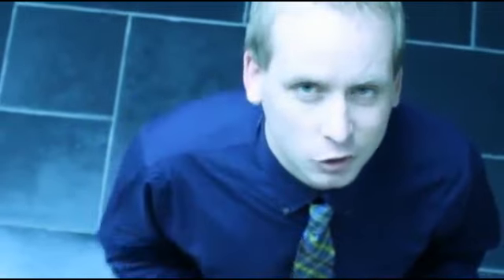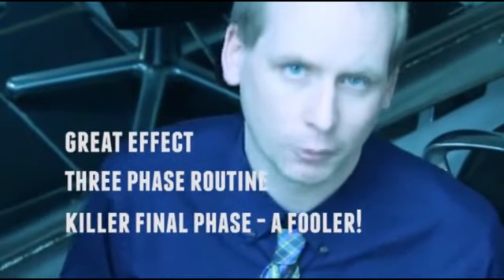Silver Swindle by Dave Forrest and Vanishing Inc.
You'll always know which hand the signed coin is in and, despite being allowed to examine the coins, your audience will never know how!

This is Silver Swindle! Your participant chooses any one of two identical coins and signs it. You then turn your back and they put one of the coins in your hand. The other, they hide behind their own back. Despite the incredibly fair conditions, you always know without fail who holds the signed coin!

An incredibly clever and ingenious gaff coin (included) created by Romanos combined with a complete, professional, three-phase routine by Dave Forrest that steadily builds to its impossible climax make this one of the best carry everywhere miracles of all time!

No peeks
No marks
No magnets
No stooges
No electronics
No chemicals
With the thorough DVD instruction, custom laser-cut gaff coin and Dave's killer, pro routine, you'll be ready to blow minds within an hour of opening the package.